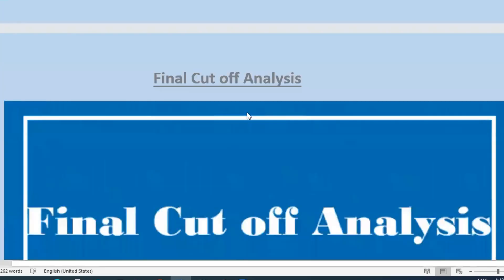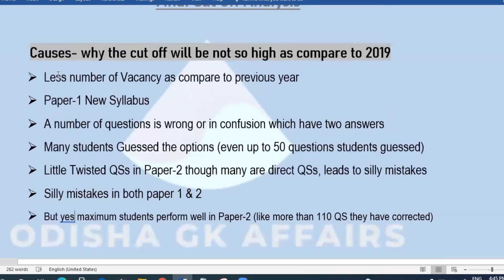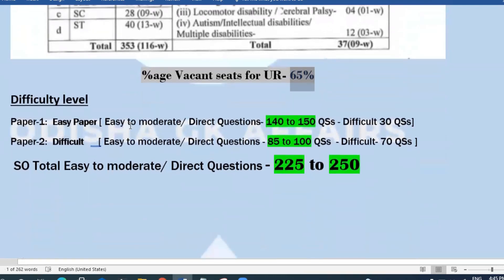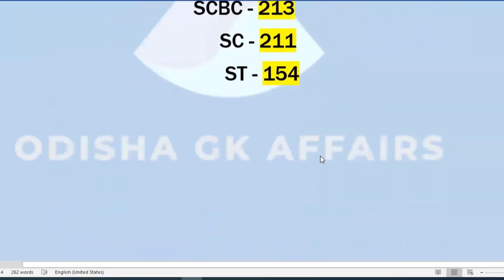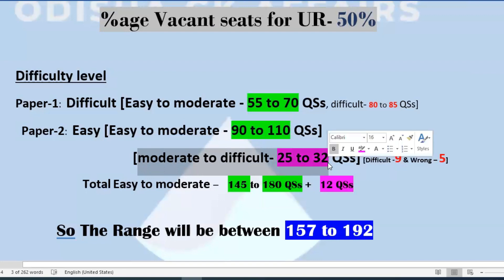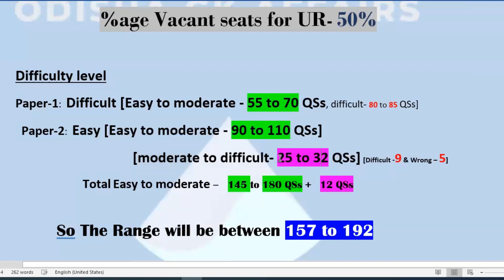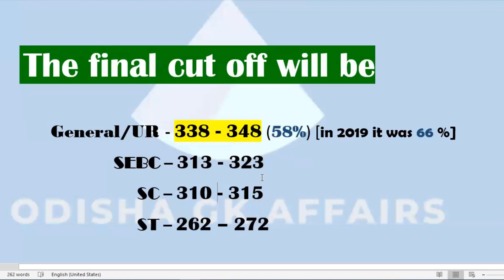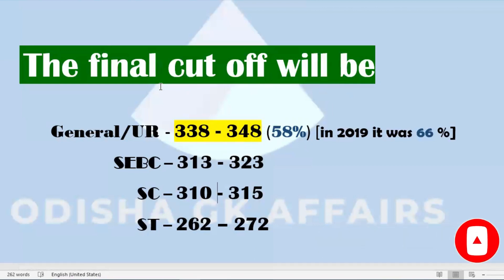OPSC AEE PR Mains written CUT OF THOROUGH ANALYSIS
OPSC AEE PR MAINS-2021..WRITTEN CUT OF THOROUGH ANALYSIS... UR/SEBC/SC/ST...  WHY CUT OFF WILL BE LOW... OUT OF 600 MARKS
BASED ON & COMPARED WITH 2019 CUT OFF..
DIFFICULTY LEVEL..
VACANCY..
MUST WATCH..